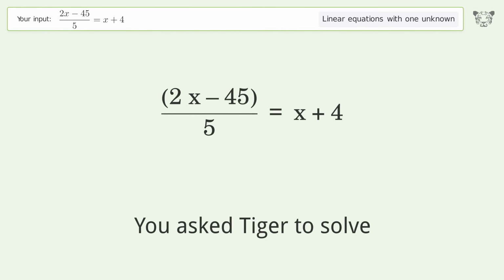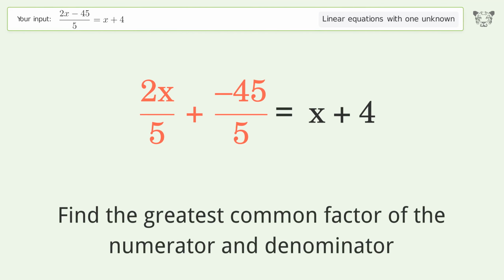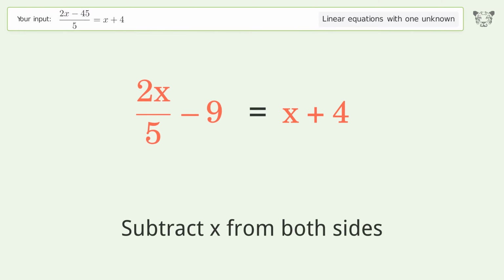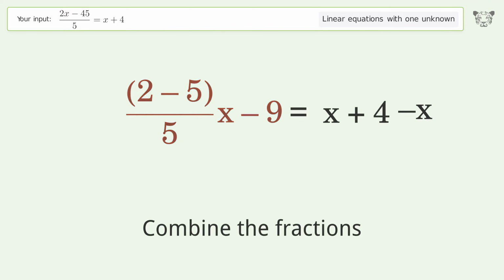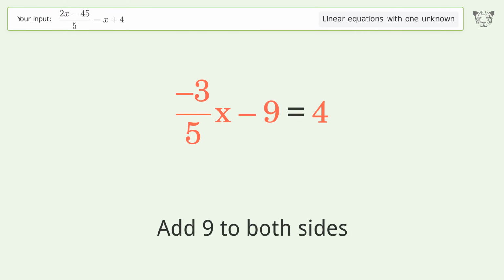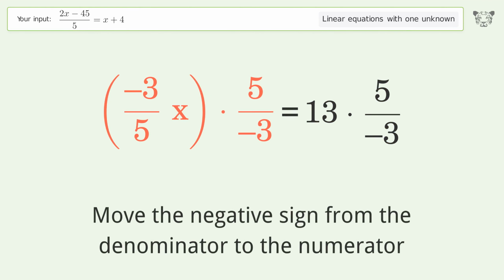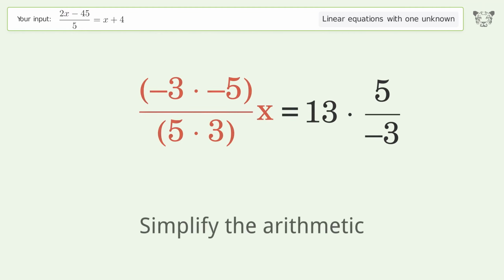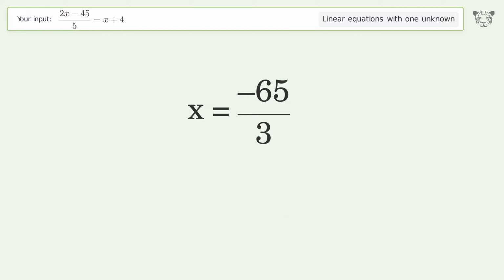Solve (2x-45)/5=x+4: Linear Equation Video Solution | Tiger Algebra